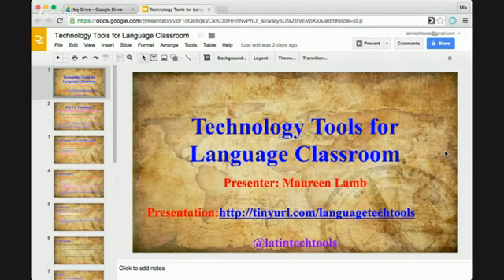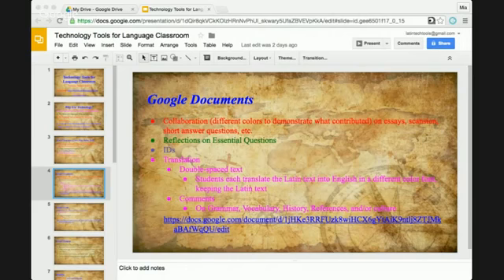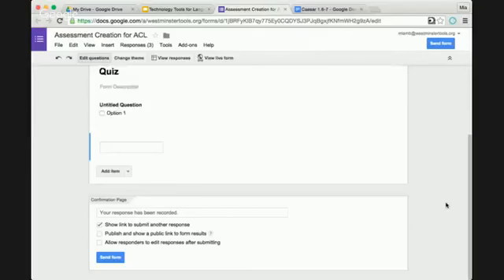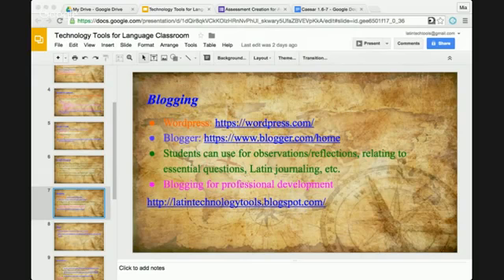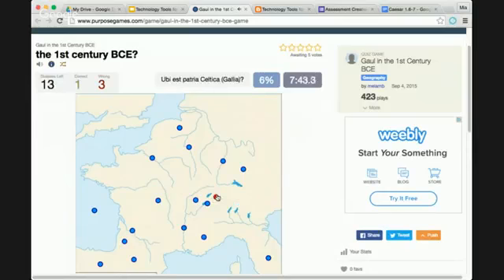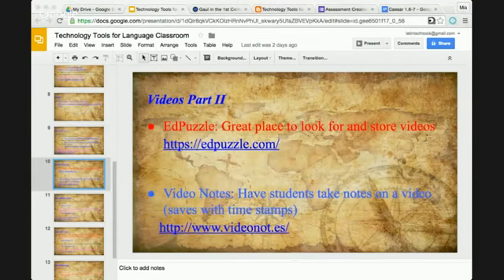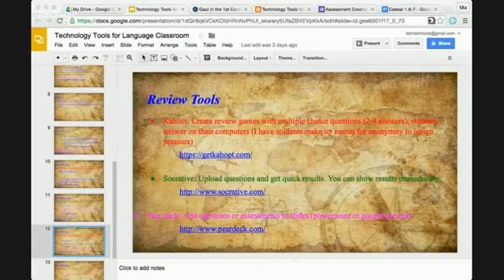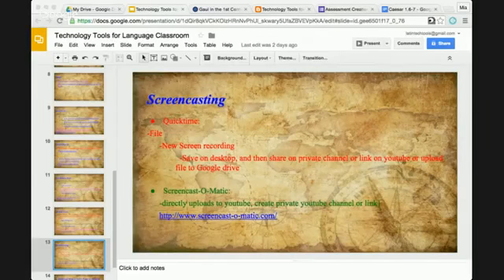Technology Tools for Language Classroom